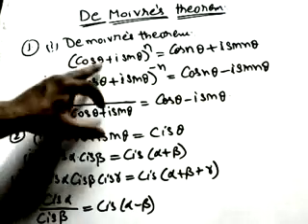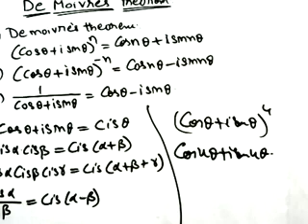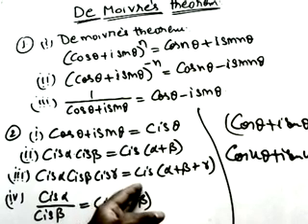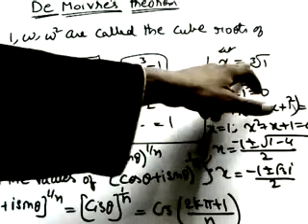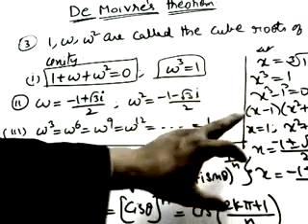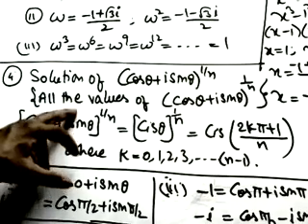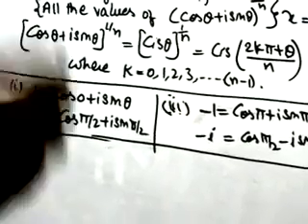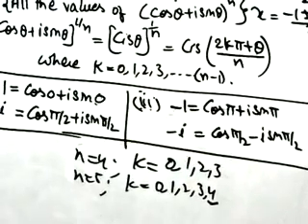DEMOIVRE'S THEOREM Basics & Formulae Inter second year 12th class In English By ARSHAD SIR